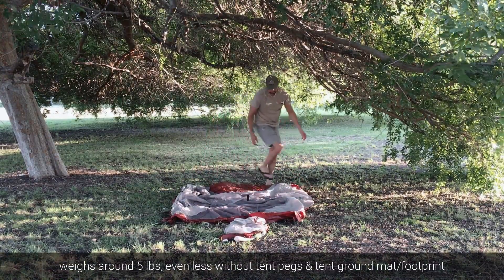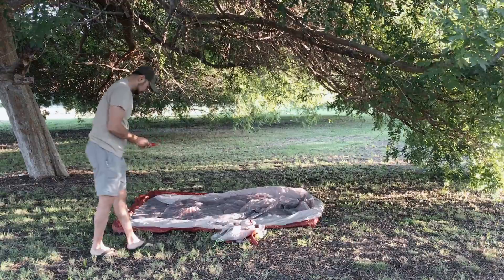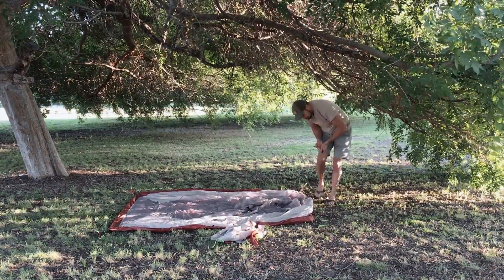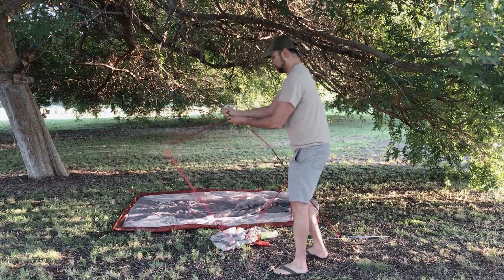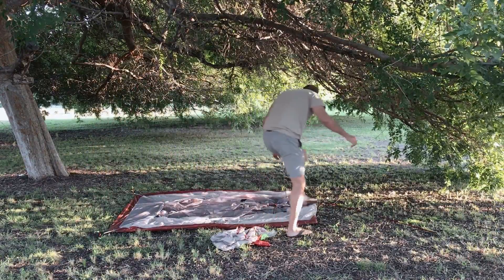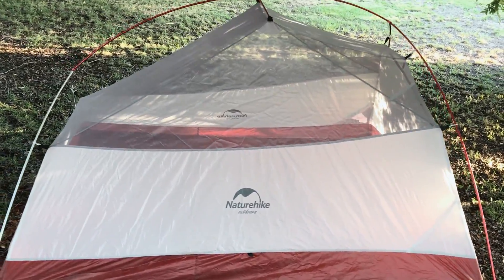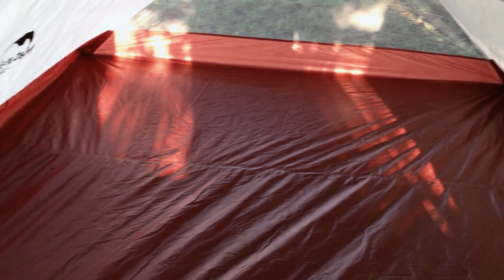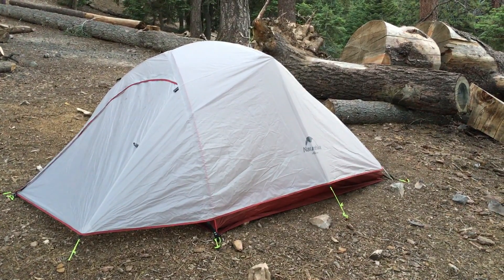NatureHike Cloud-Up Ultralight 3 Person Backpacking Tent: Lightweight & Perfect For 2 People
Song:  Kai Engel